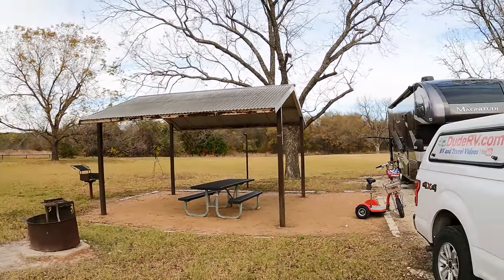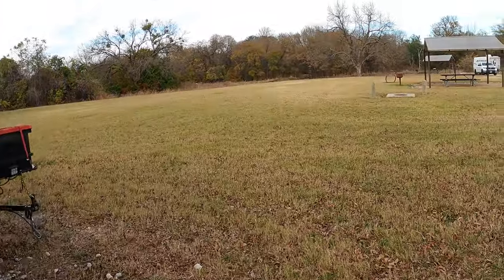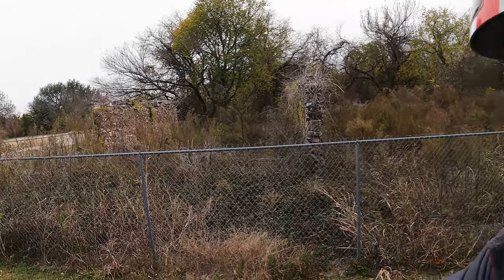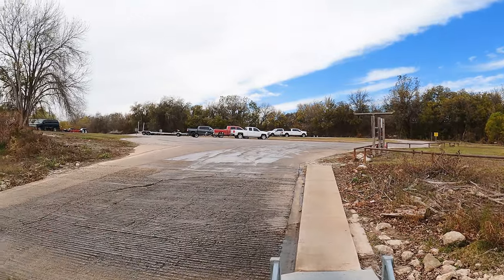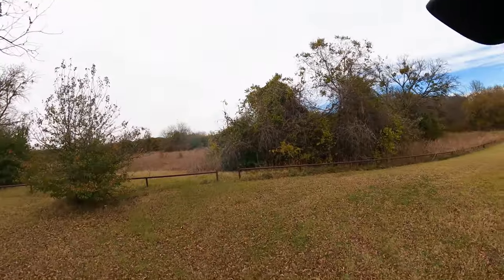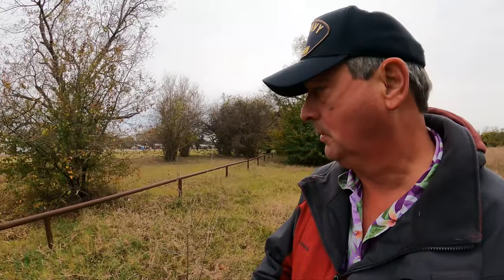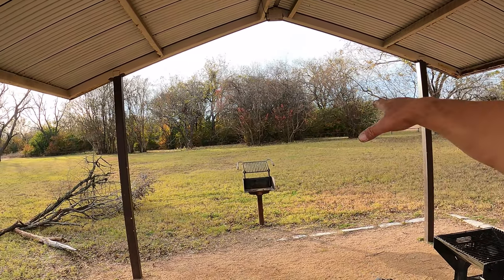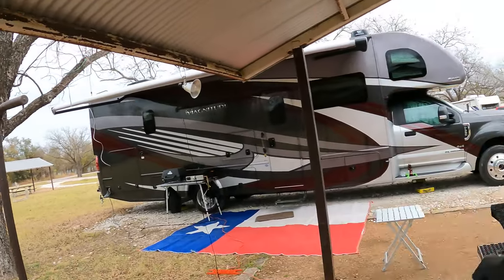Camping Whitney Lake | Kimbal Bend Park On The Chisholm Trail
On Thanksgiving weekend 2021 we loaded up and headed out to spend some time camping Whitney Lake in central Texas. Kimbal Bend Park On The Chisholm Trail is a U.S Army Corps Of Engineers park located on the upper reaches of Whitney Lake, Texas.
If you are planning on camping Whitney Lake, Kimbal Bend Park On The Chisholm Trail is a COE campgrounds that deserves some serious consideration. Situated at the site of the long lost frontier town of Kimbal Bend. This was the location where the Chisholm Trail crossed the Brazos River.
When you are planning on camping Whitney Lake you want to remember to spend some time reflecting on our past by exploring the ruins of Kimbal Bend on the Chisholm Trail located at Kimbal Bend Park.
This COE campground provides easy access to both Whitney Lake as well as the Brazos River!Come along with us as we do some Camping Whintey Lake at Kimbal Bend Park On The Chisholm Trail!